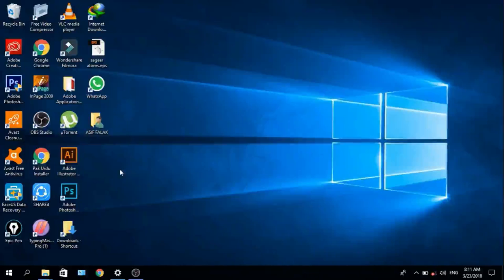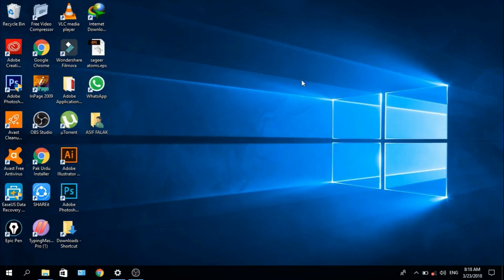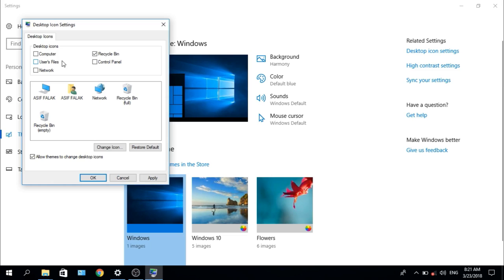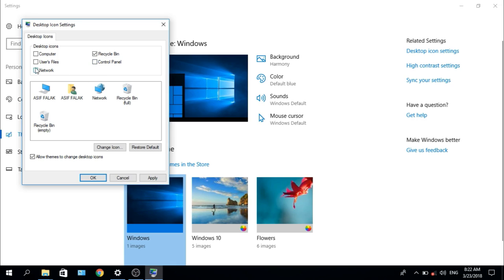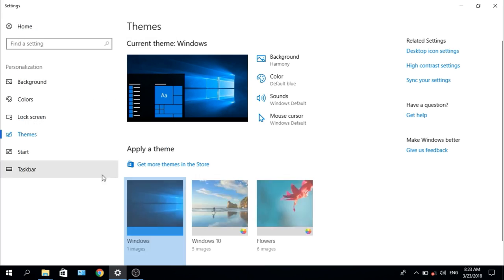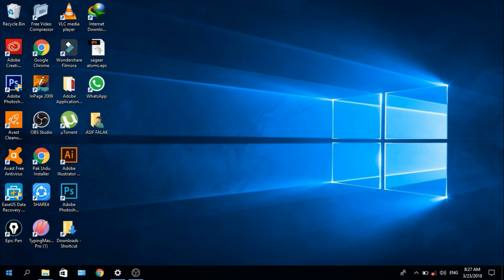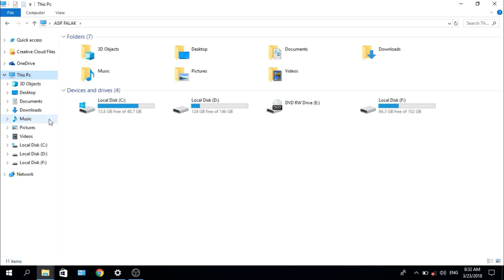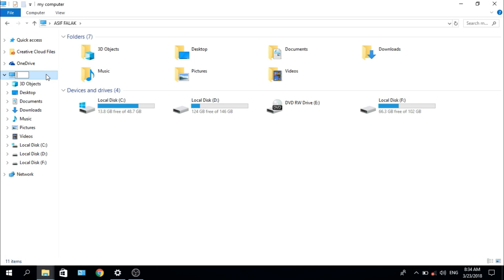Window 10 tips and tricks Part II - How to completely use window 10 cortana - tutorial #6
Hi friends! In this short tutorial I teach you window 10 tips and tricks.
How can be change to rename this pc and show to hide icons?
When we install first window or renew window then can be setting it.

1st I tell you about to rename this pc. To rename this pc , select it and right click, choose rename option. Now you can change it.

2nd To show hide icons right click on desktop and choose personalize option, go to theme  and then Desktop icons settings.
Now marked the icon as your requirement and apply and ok .

Music added by wondershare filmora

♠ Like my video and share it with others.

NOTE:-
I regular active on my Face book so you can contact with me.